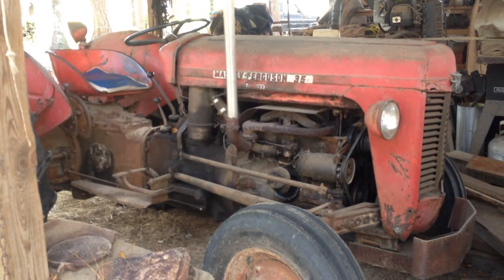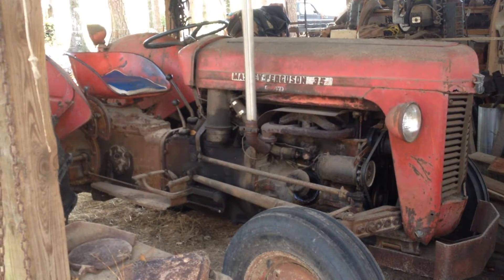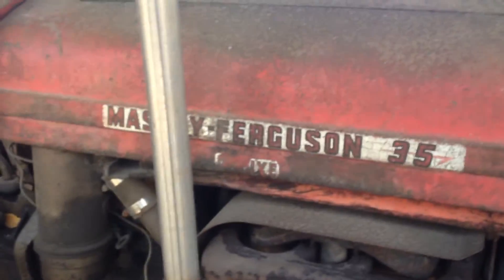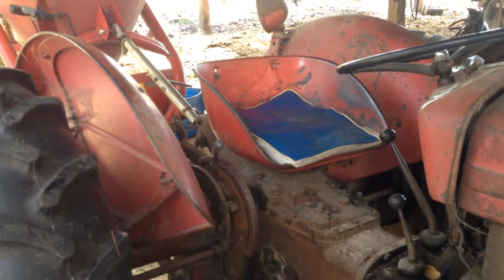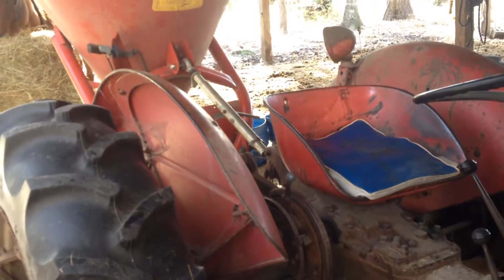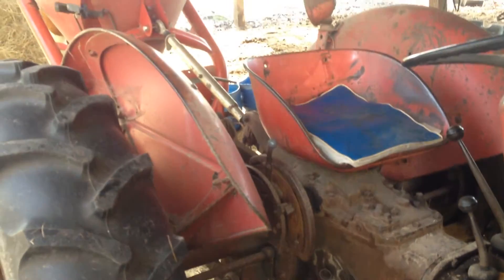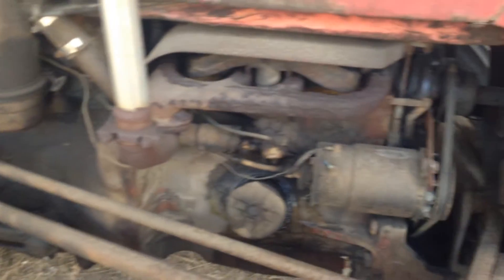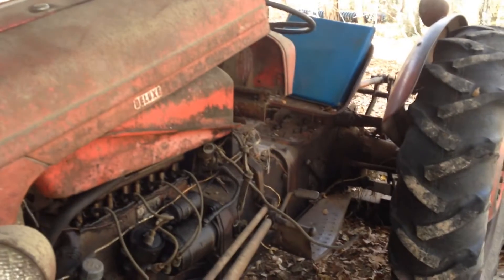35 Massey Ferguson Tractor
Short video of my 35 Deluxe Massey Ferguson tractor. The tractor belonged to my girlfriends father befor i got it. I had to put a water pump in it and clean the points to get it to fire after 6 years of setting up. Beleave it or not but it cranked and ran on the old gas that was in the tank. Its a great garden tractor and pulls a 2 bottom 14" JD plow very well.